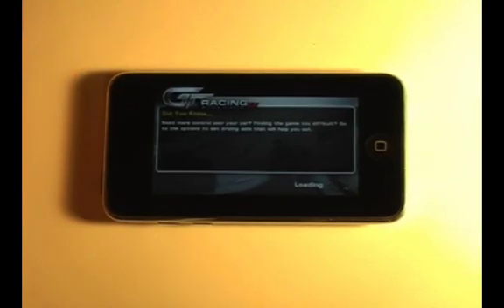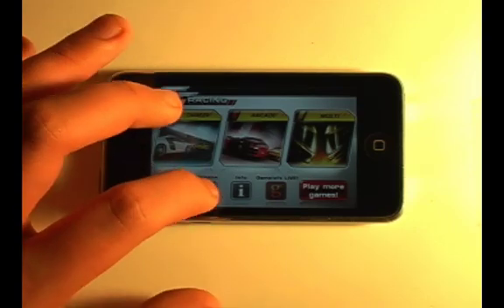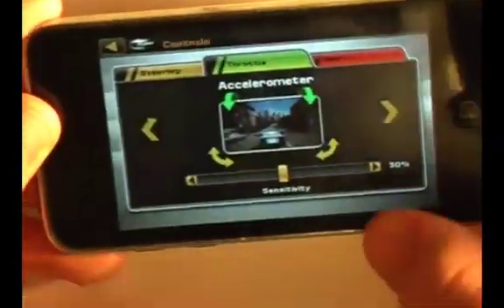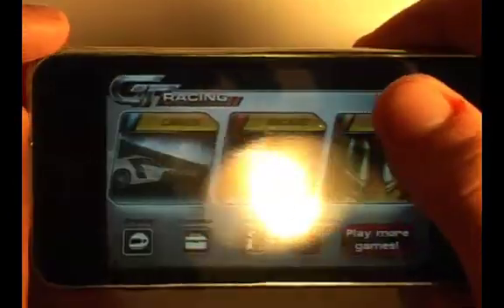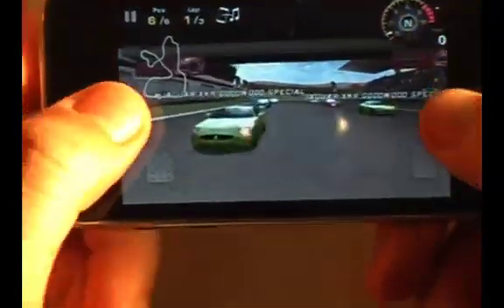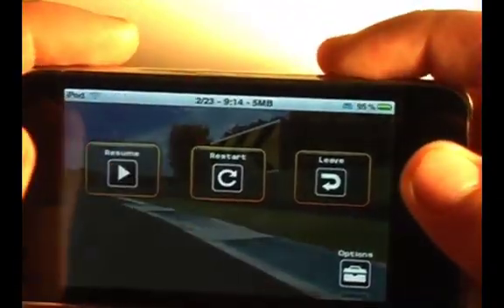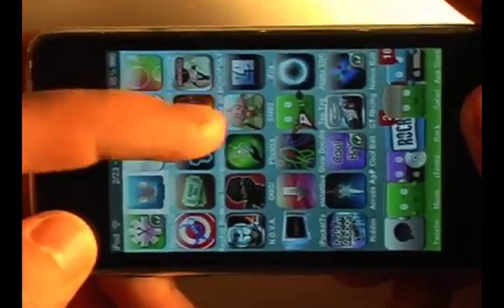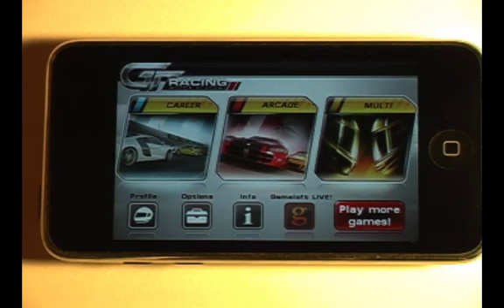*iPod App Review GT Racing: Motor Academy*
NOT $10 ITS $7

Price: $6.99

A great racing app, with amazing customizability, but a few bugs that sometimes cause the app to quit. This could be related to required RAM.